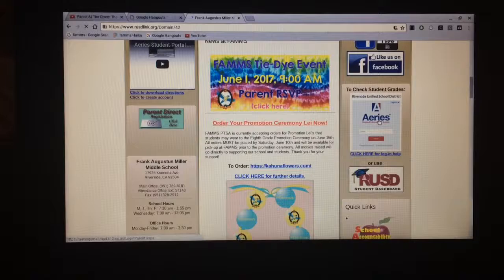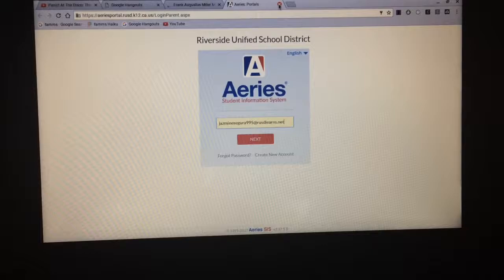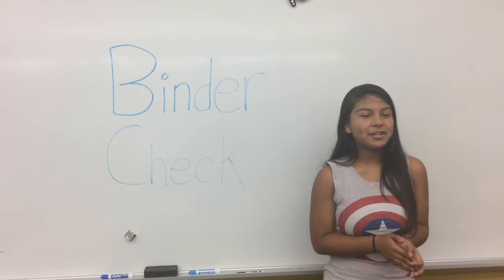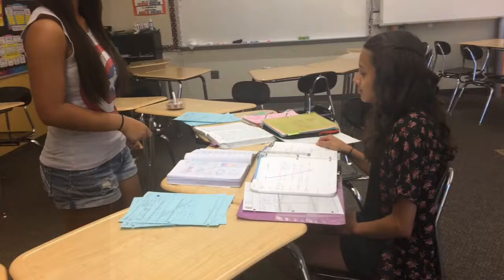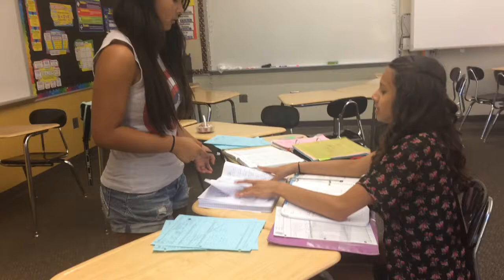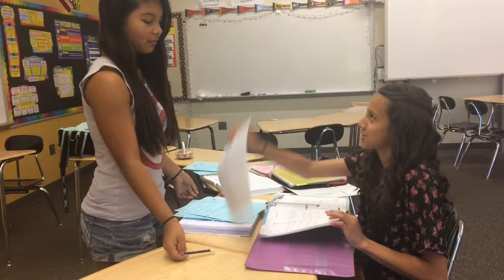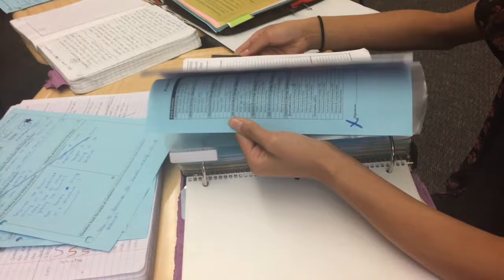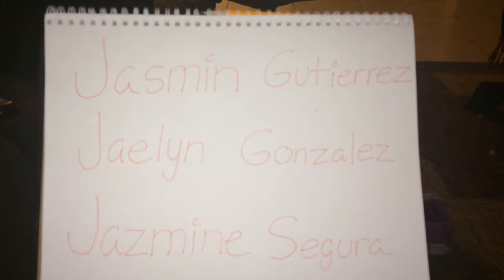How To Prepare For A Binder Check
AVID project